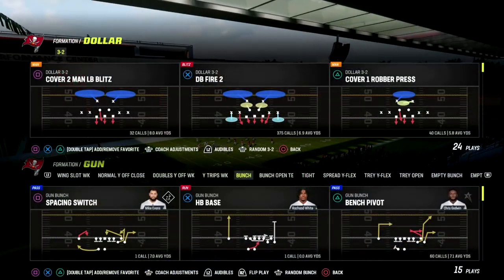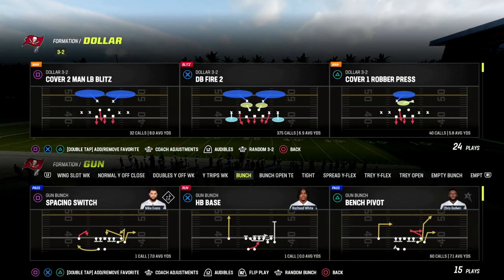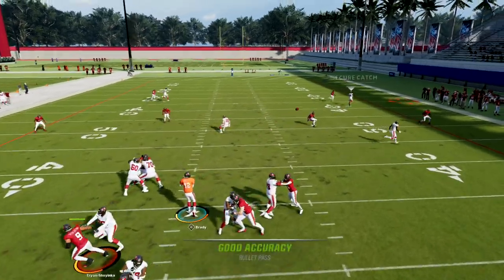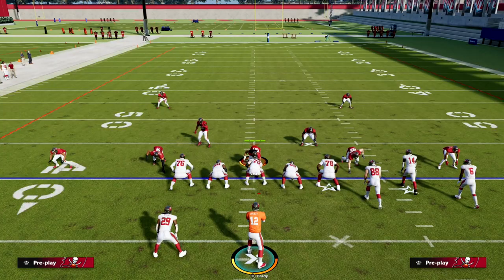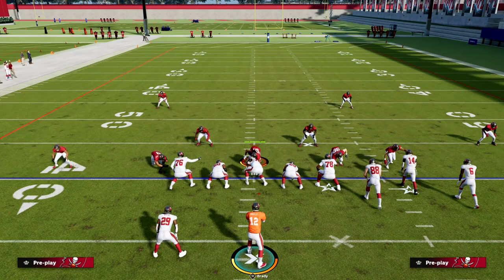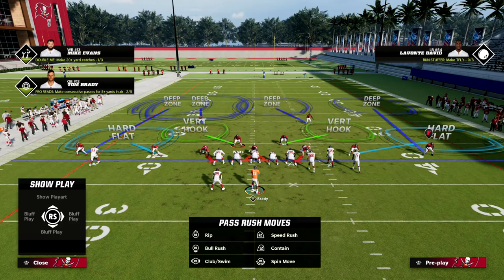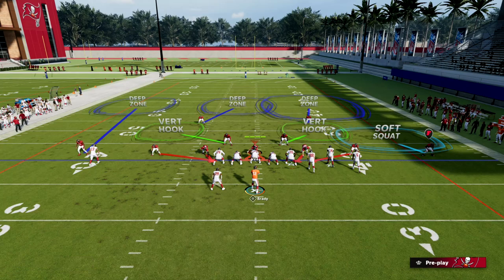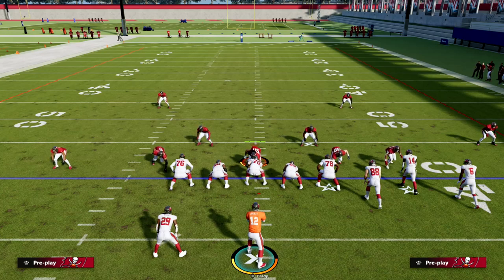This Passing Play Is Unstoppable| Beat Every Defense